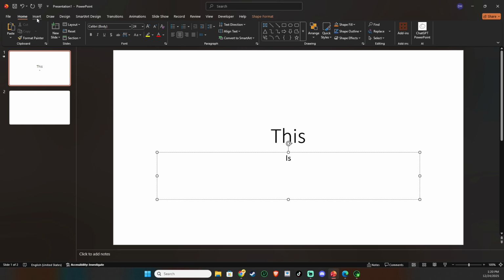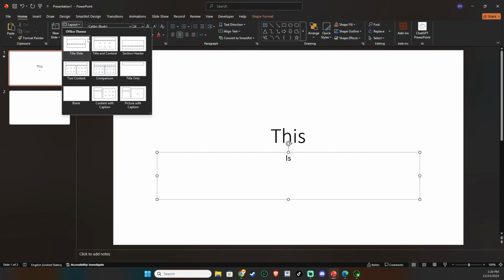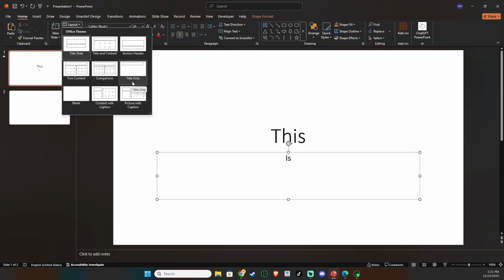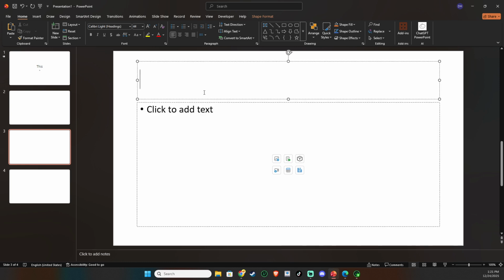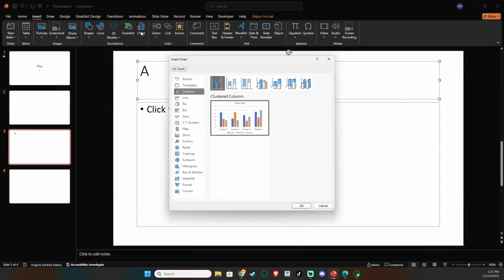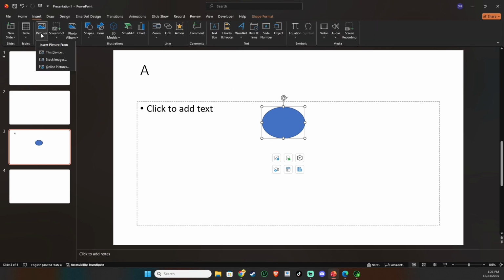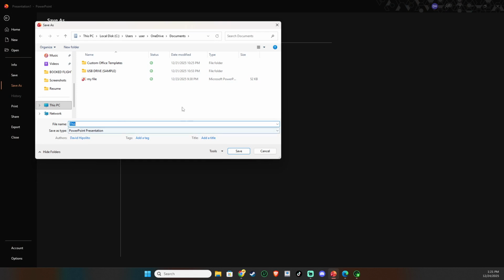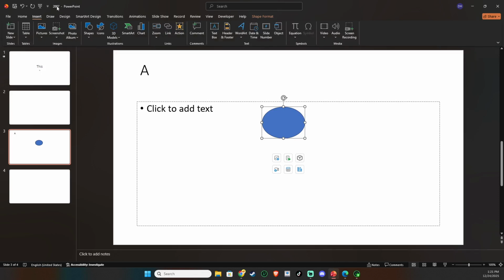How to Make a Presentation in Microsoft Office PowerPoint 2007 [2026 Full Guide]